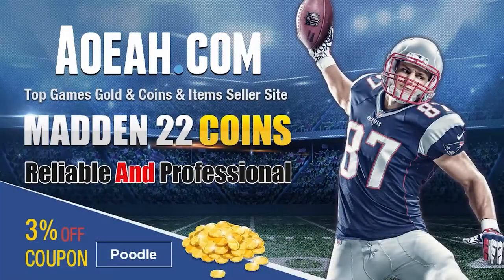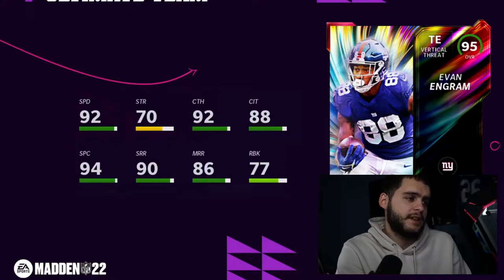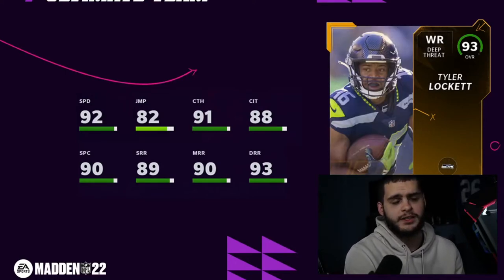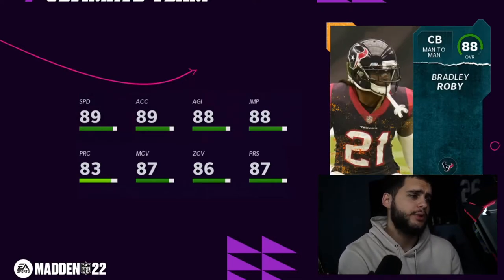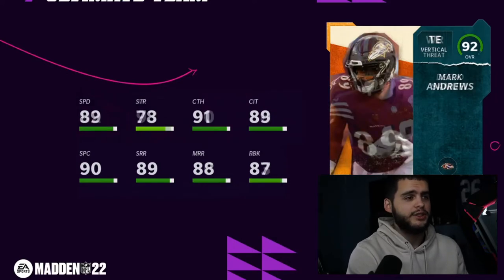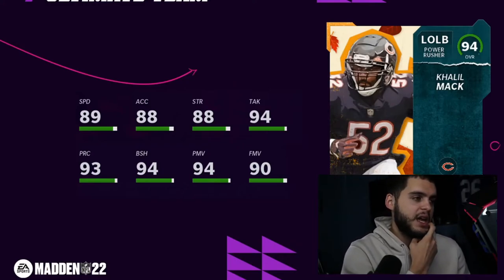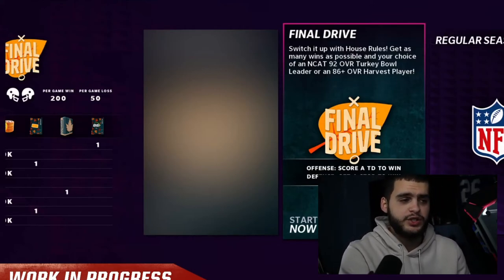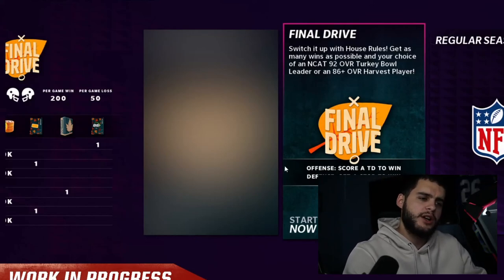94 OVR HERO KHALIL MACK! ALL HARVEST RELEASE 2 REVEALS! NEW HOUSE RULES! REDUX,AND MORE! | MADDEN 22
94 OVR HERO KHALIL MACK! ALL HARVEST RELEASE 2 REVEALS! NEW HOUSE RULES! REDUX,AND MORE! | MADDEN 22
94 OVR HERO KHALIL MACK! ALL HARVEST RELEASE 2 REVEALS! NEW HOUSE RULES! REDUX,AND MORE! | MADDEN 22
94 OVR HERO KHALIL MACK! ALL HARVEST RELEASE 2 REVEALS! NEW HOUSE RULES! REDUX,AND MORE! | MADDEN 22
94 OVR HERO KHALIL MACK! ALL HARVEST RELEASE 2 REVEALS! NEW HOUSE RULES! REDUX,AND MORE! | MADDEN 22
94 OVR HERO KHALIL MACK! ALL HARVEST RELEASE 2 REVEALS! NEW HOUSE RULES! REDUX,AND MORE! | MADDEN 22
v